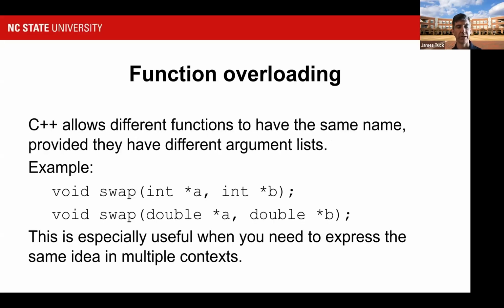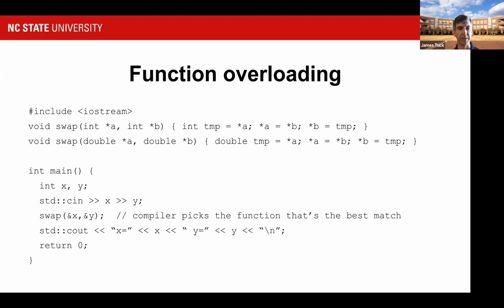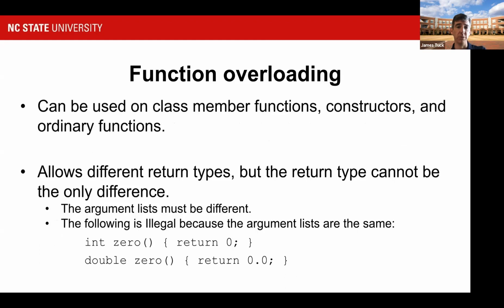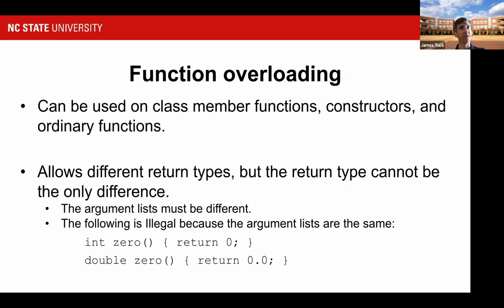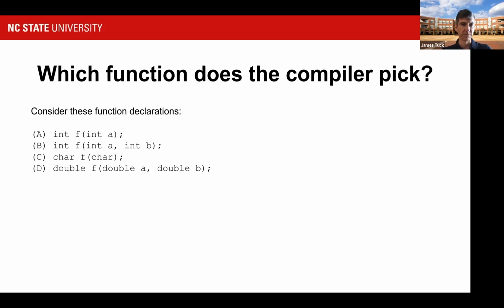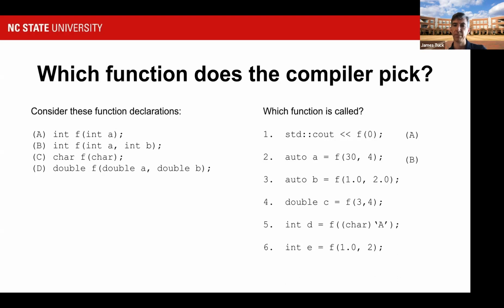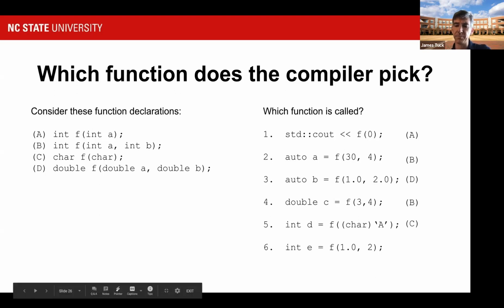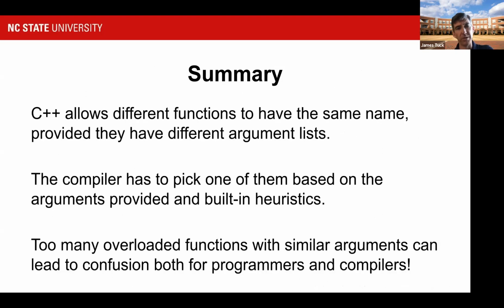Function Overloading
Definition of function overloading, it's rules for use, and why it's used.  Also, some initial explanations of how overloaded names are resolved.